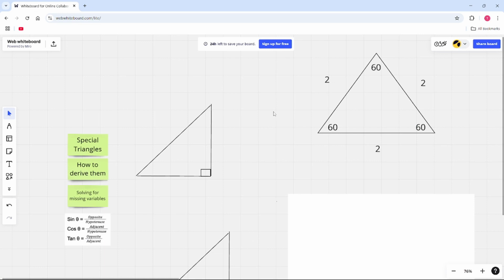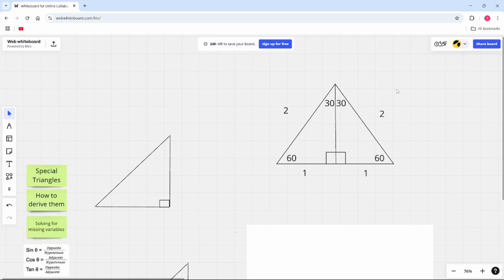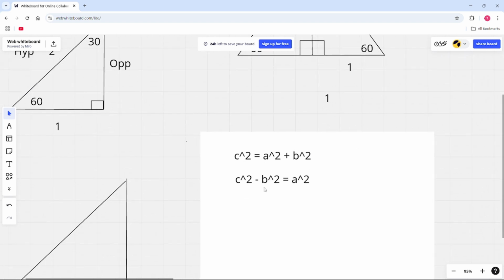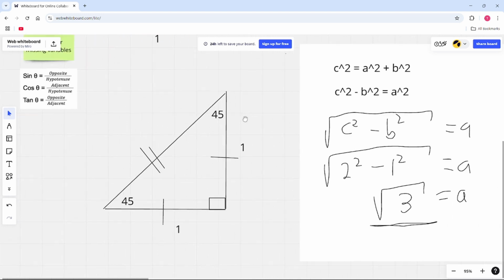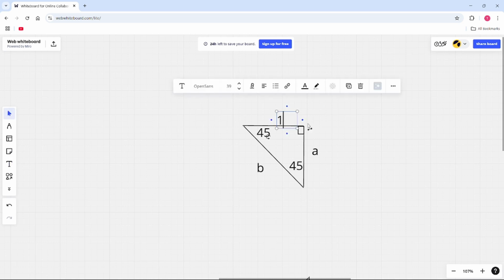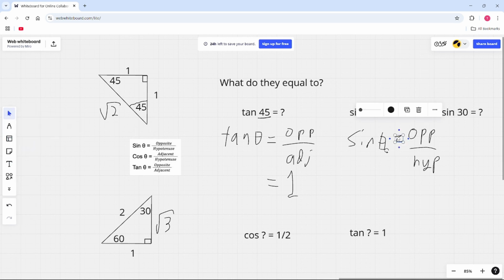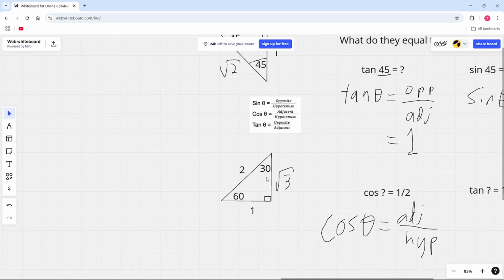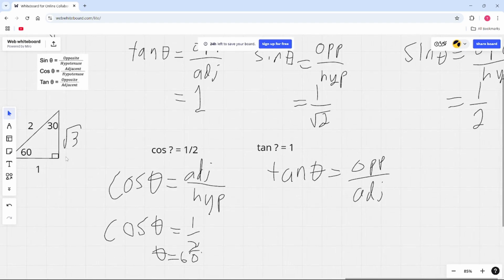Special Triangles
Derive special triangles and utilizing them to solve for questions without the use of a calculator

Timestamps:
0:37 - 30, 60, 90 special triangle
5:10 - 45, 45, 90 special triangle
9:15 - Solving questions using special triangles